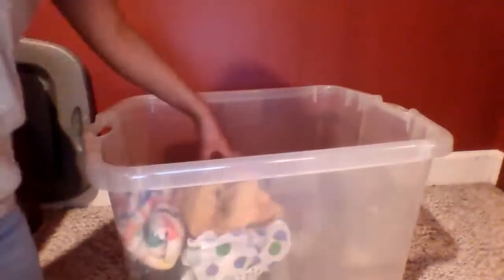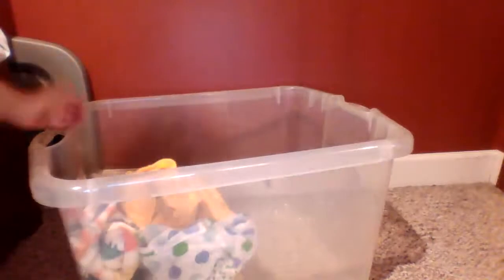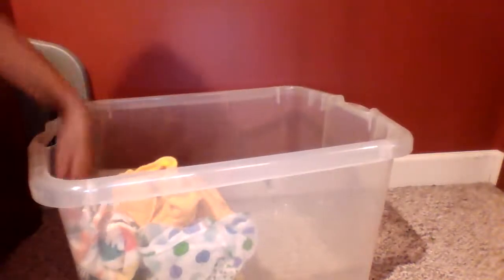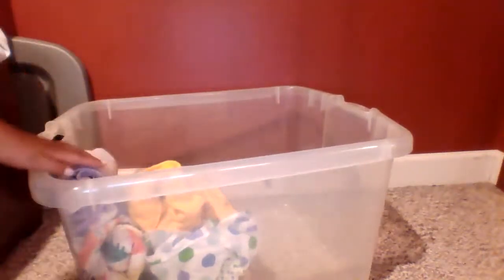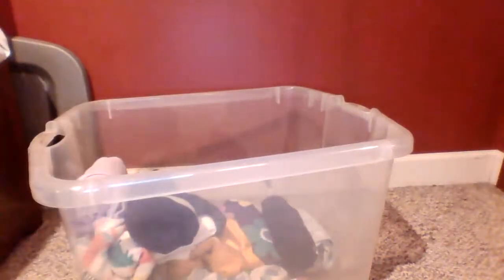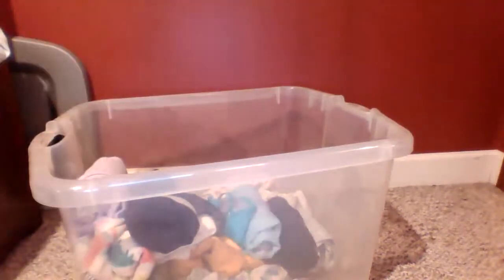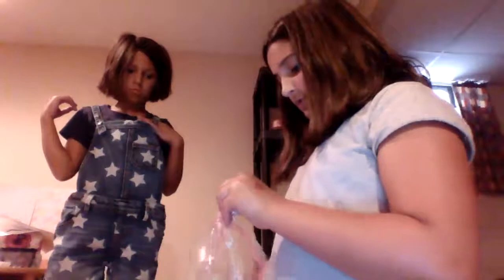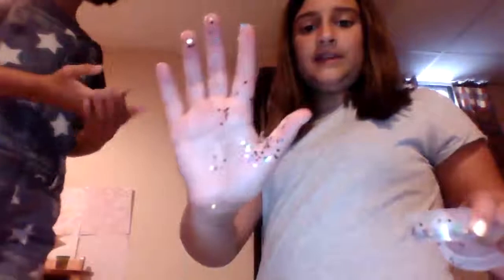How To Move!!!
Me and My siblings packing